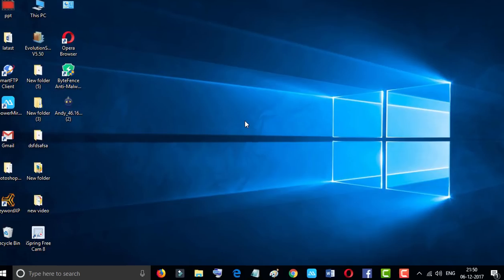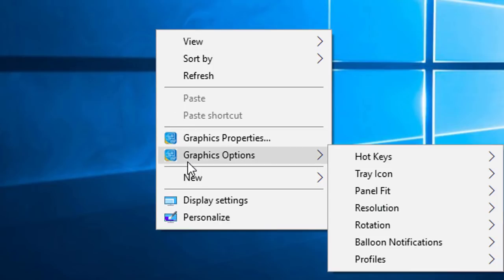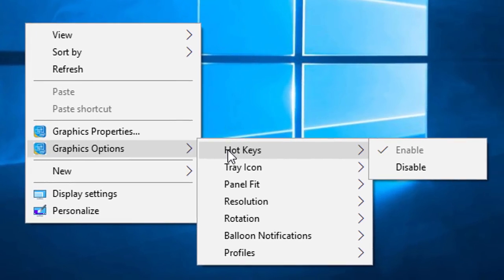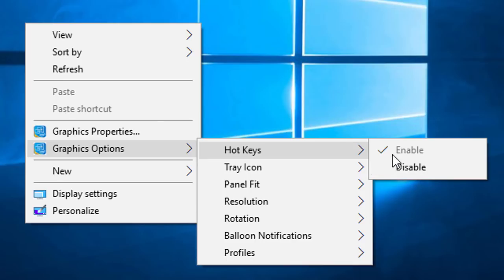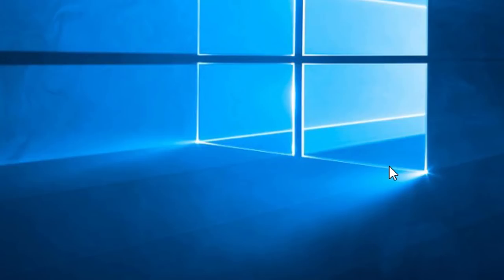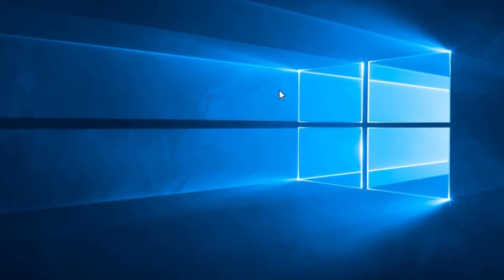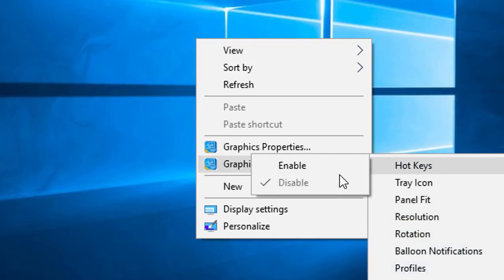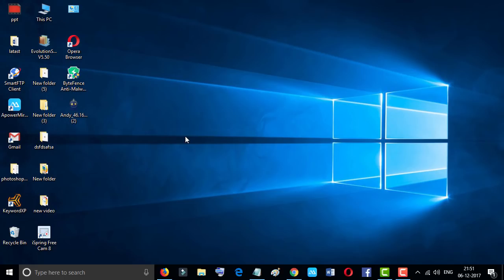How to Enable or Disable Hotkeys Windows 10